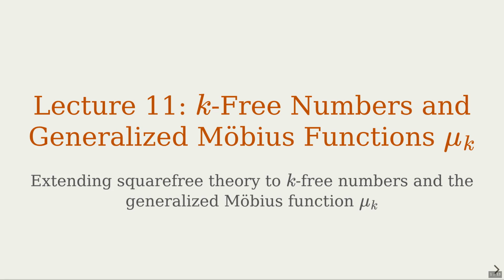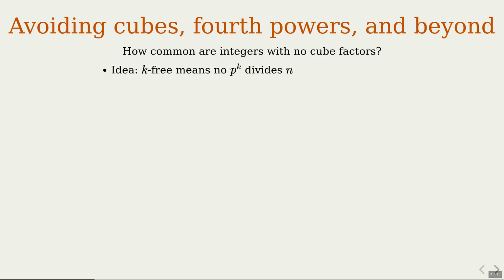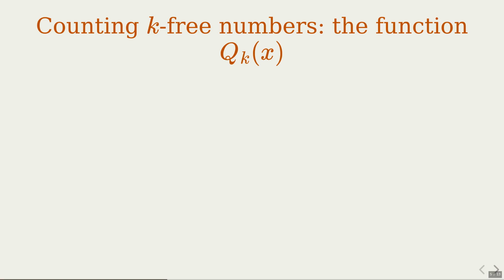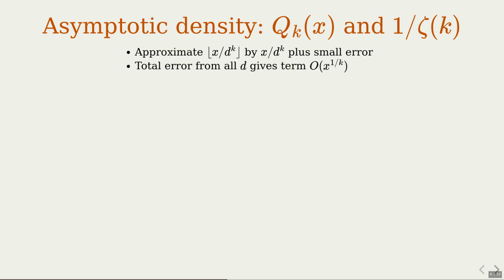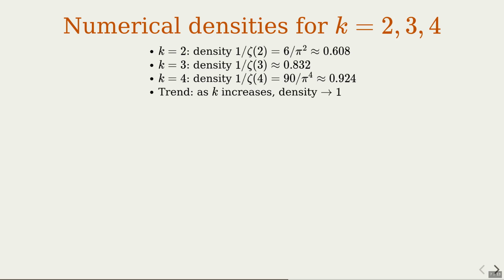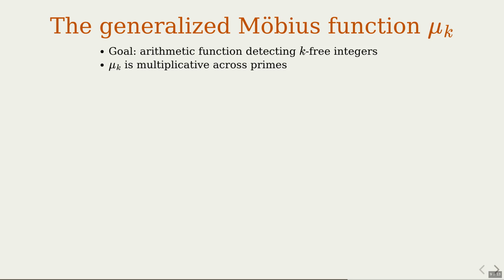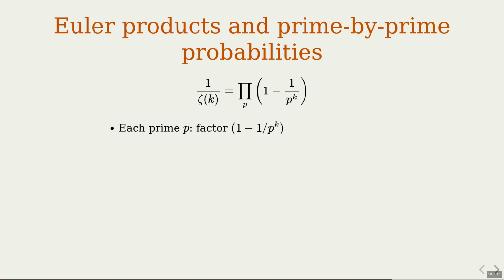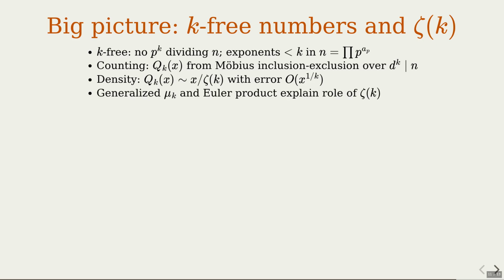Understanding k-Free Numbers and Generalized Möbius Functions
In this engaging lecture, we delve into the fascinating world of $k$-free numbers, extending the concept of squarefree integers to those integers not divisible by any prime power $p^k$, where $p$ represents prime numbers. We will explore the generalized Möbius function $\\mu_k$, which plays a crucial role in identifying $k$-free integers through divisor sums. You will learn how to express the counting function $Q_k(x)$ using Möbius inversion and discover how its asymptotic density is represented by the Riemann zeta function as $1/\\zeta(k)$.

Whether you're a student, educator, or math enthusiast, this lecture provides valuable insights into number theory and its intricate patterns.